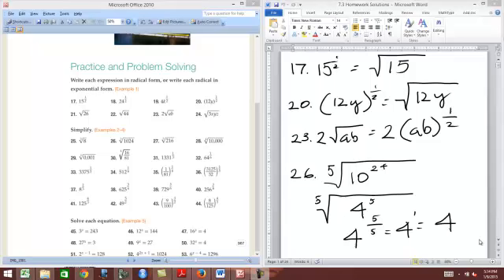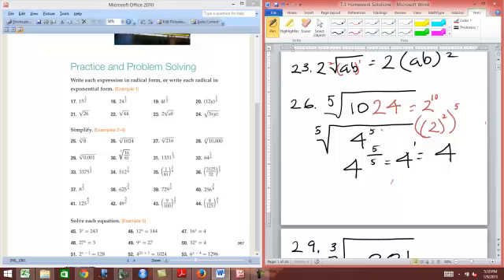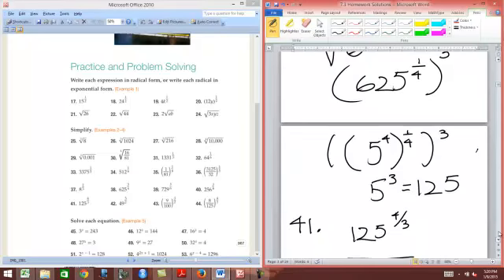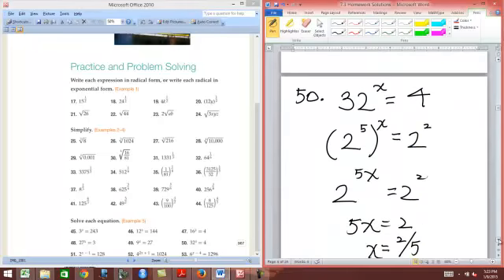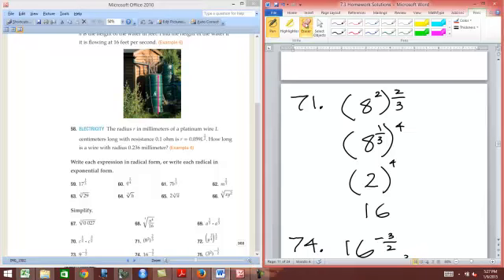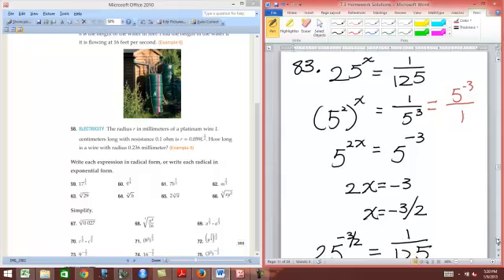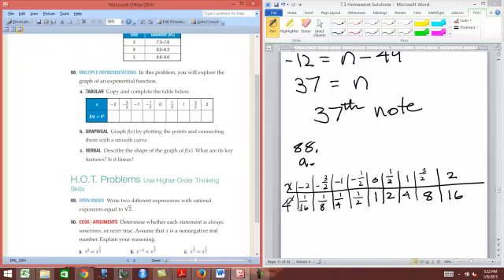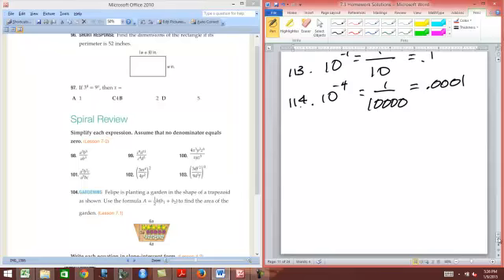sicp a1 7.3 hw